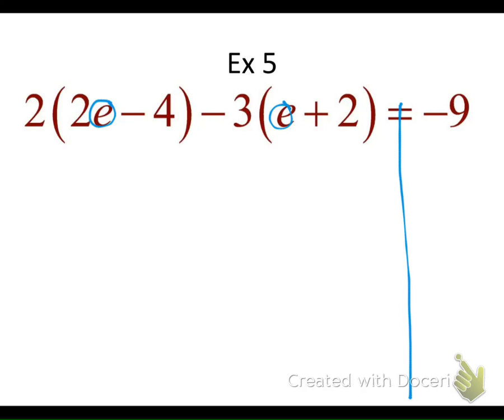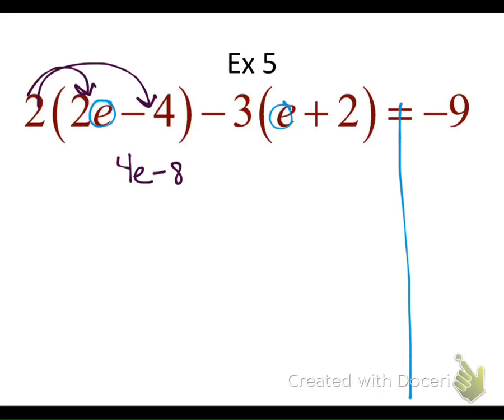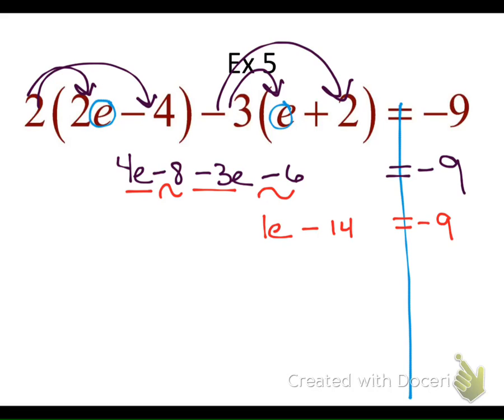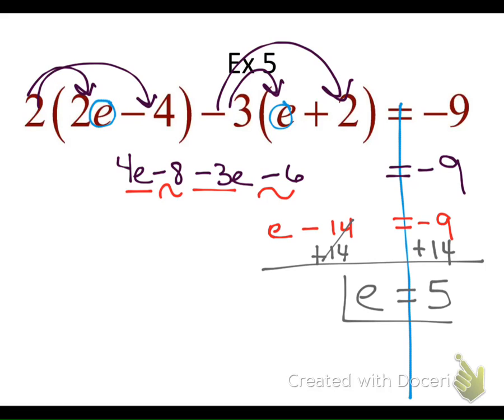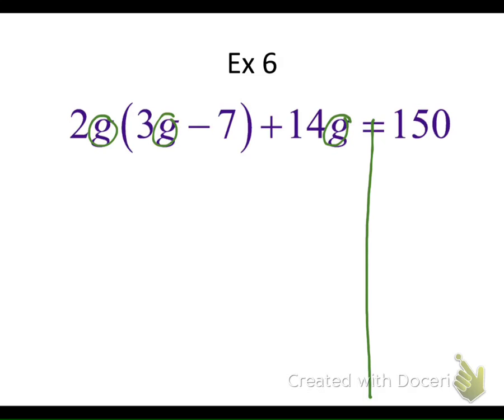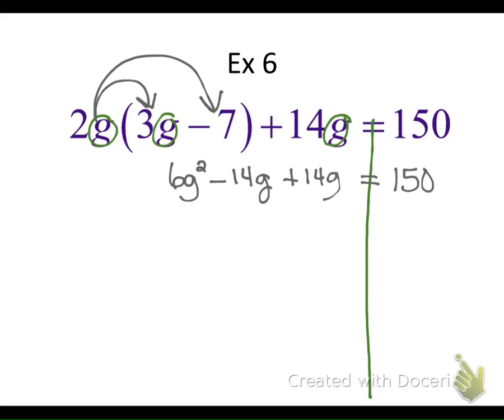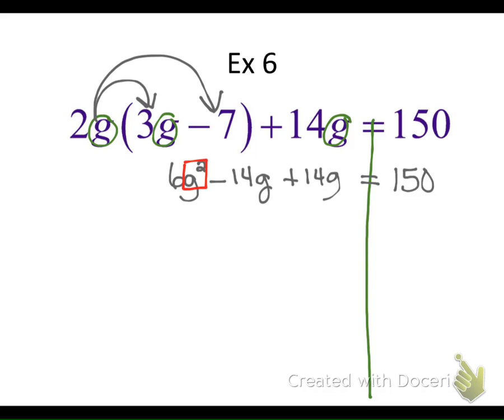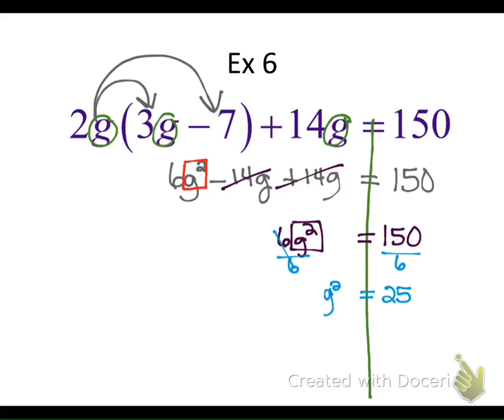Solving Equations w/Multiple Variables P1 Example 5-6